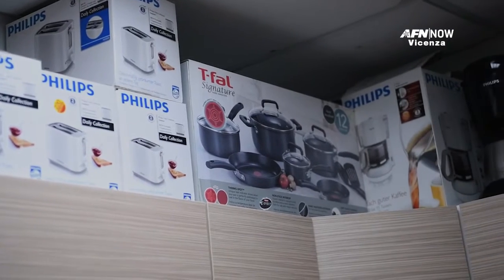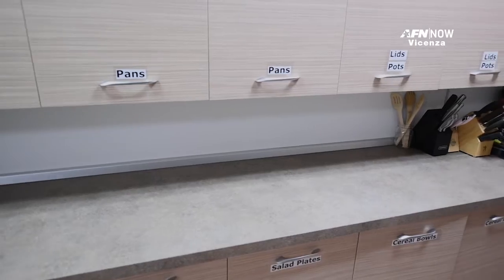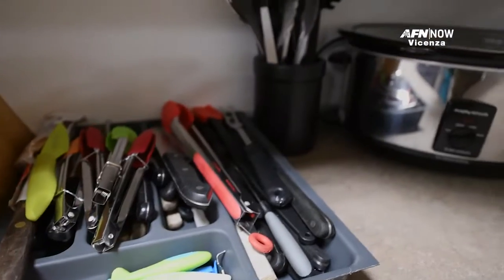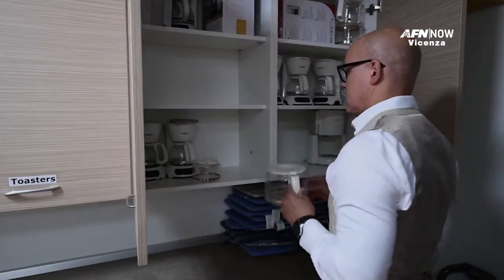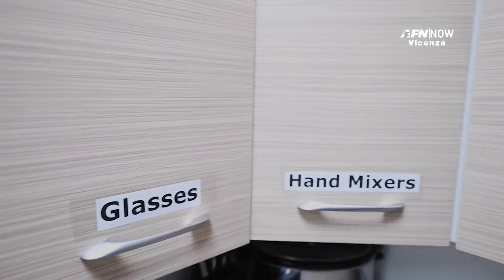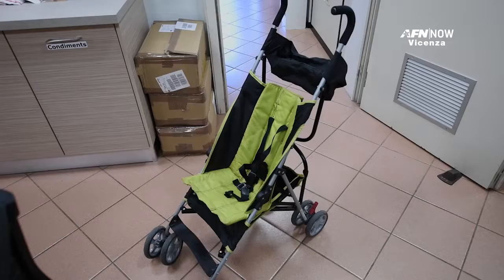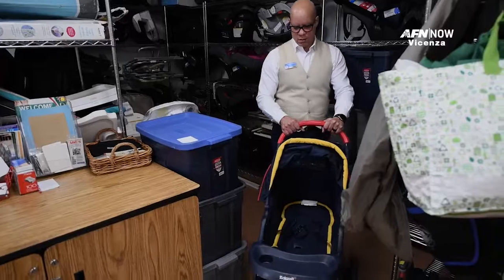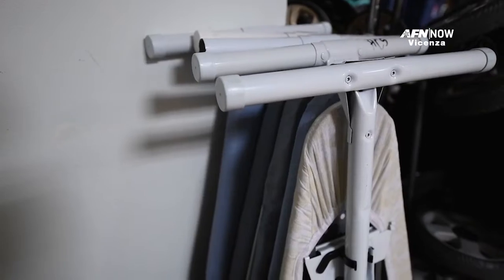The Lending Closet AFNNow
Credit: Pvt. Joshua Shaw | Date Taken: 05/18/2020
The Lending Closet helps inbound and outbound military family members with the essentials needs of house hold goods in order for them to be properly set in their new housing in the VMC on May 18, 2020. When Military Families or DOD Civilians arrive overseas in Italy it usually takes a while to get their household goods shipped so the Lending Closets provides them first necessity items.